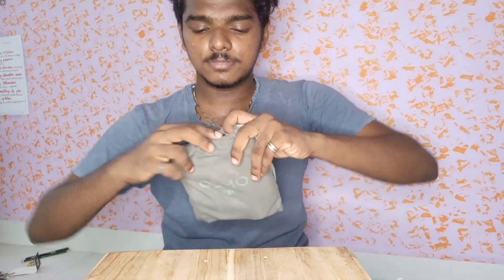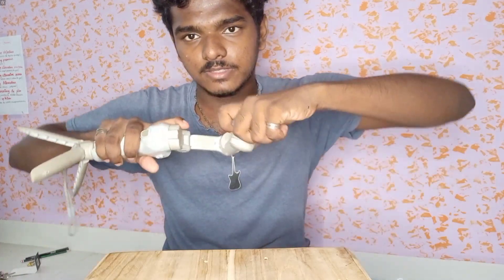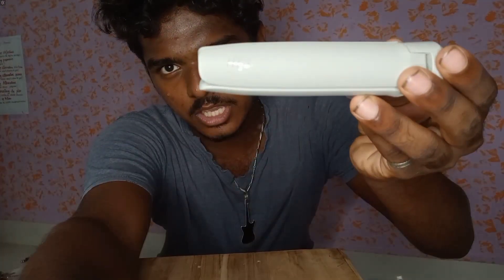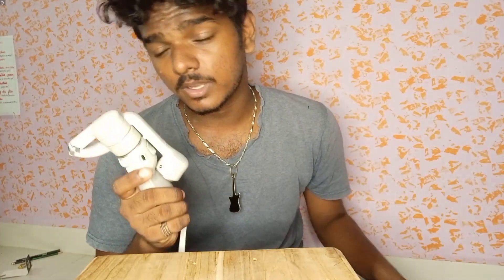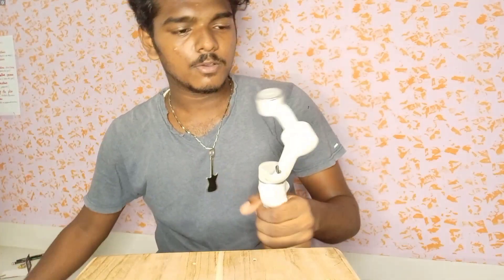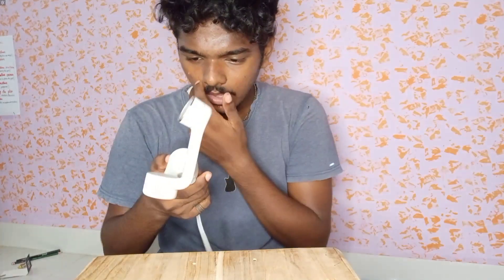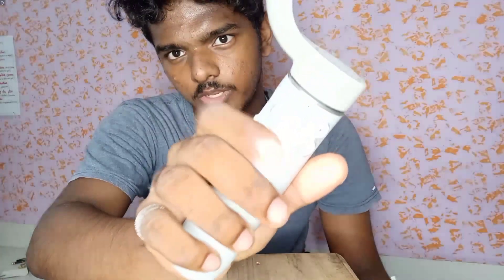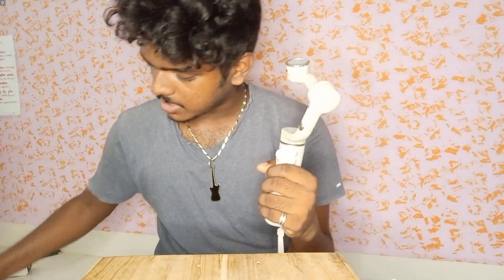OM5 Gimbal Full Review || All New Gimbal for our Channel || TONY OFFICIAL @Tony_V27